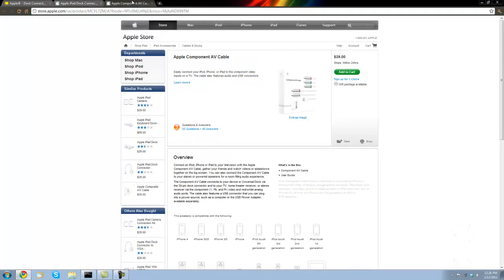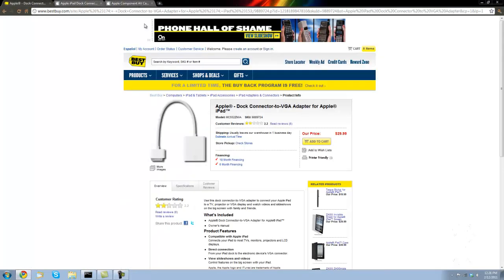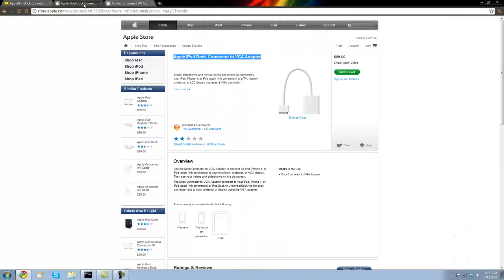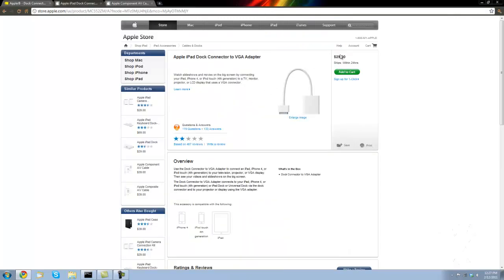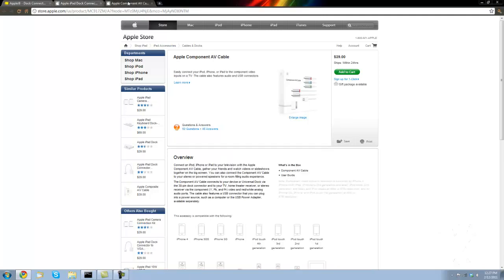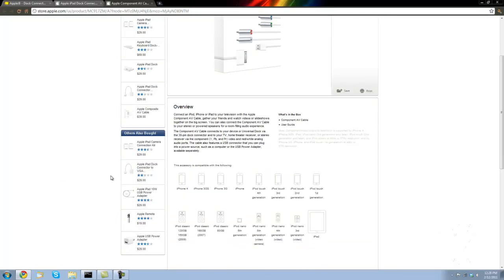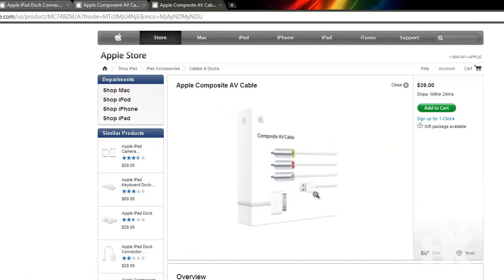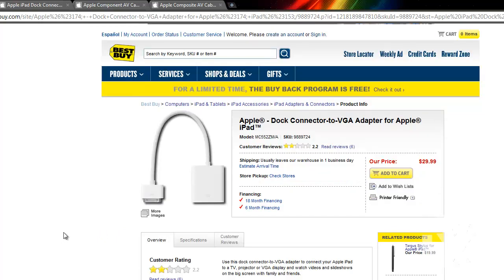Review | Record iPhone/iPod/iPad Screen Direct NO JAILBREAK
How to record screen on iPod Touch/iPhone/iPad with no jail break.